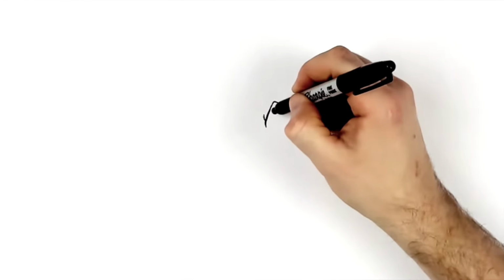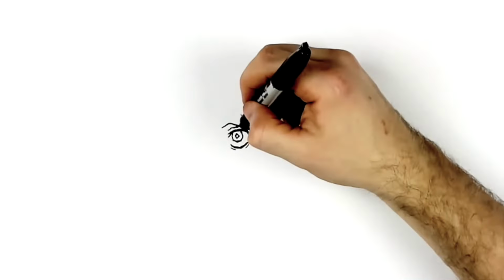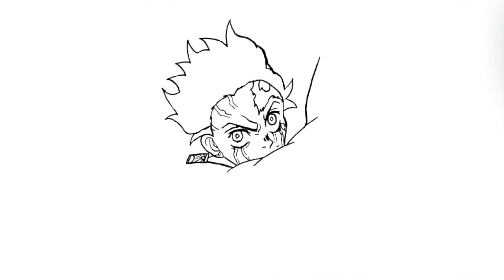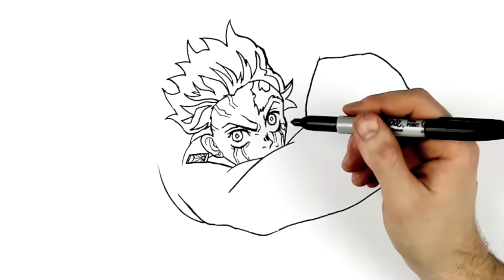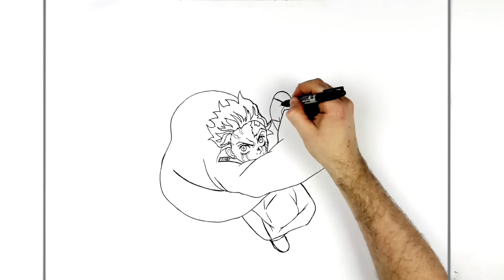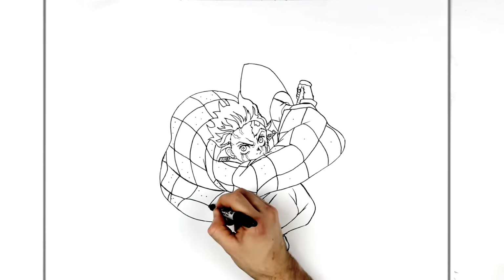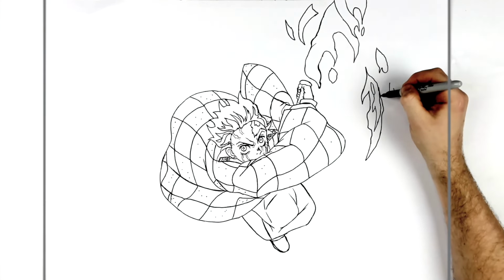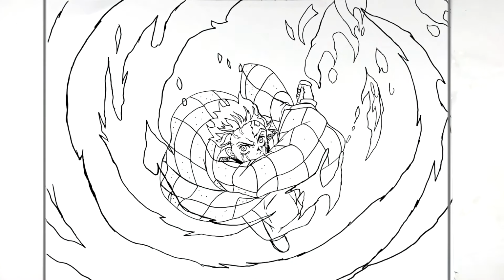How To Draw Tanjiro (Burning Bones, Summer Sun) | Step By Step | Demon Slayer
Learn How to Draw Tanjiro Hinokami Kagura: Burning Bones, Summer Sun Step By Step from Demon Slayer